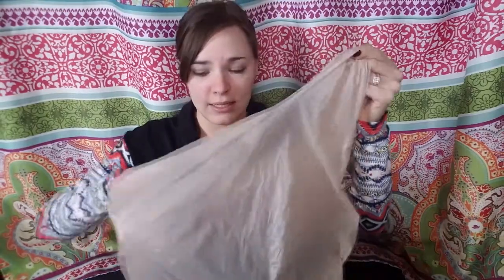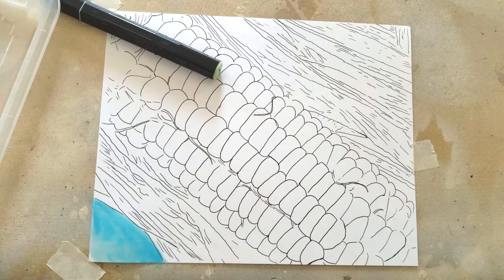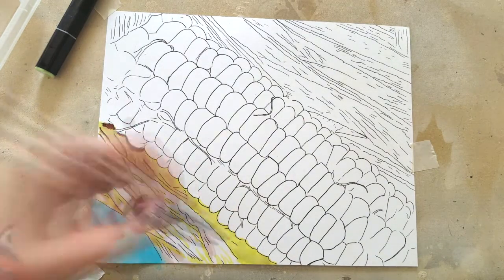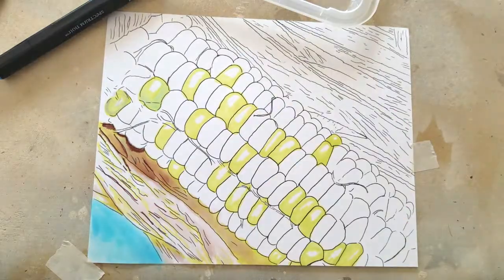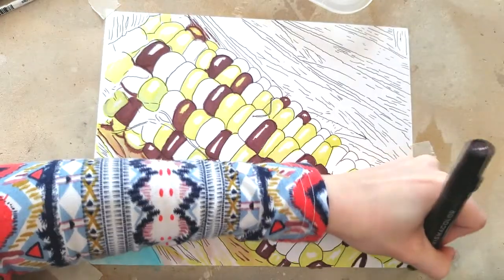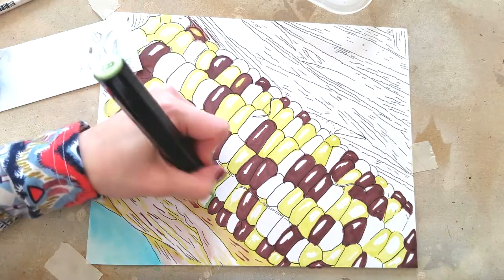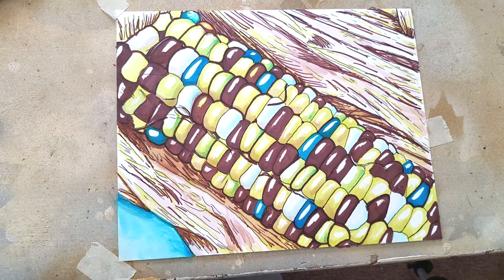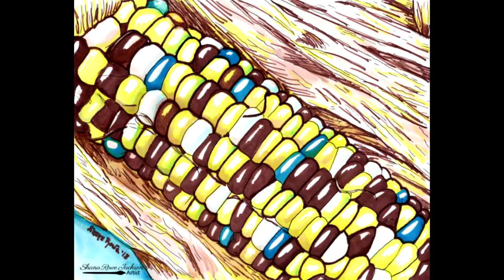3 MARKER CHALLENGE!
Today I am going to be doing the three marker challenge and rendering a picture of Glass Gem Corn! I am using Spectrum Noir and Prismacolor Markers, here are the colors I got!
Spectrum Noir CG1
Spectrum Noir BT7
Prismacolor Dark Umber (PM-61)

Other Materials-
Strathmore 400 Series Mixed Media Paper
Rubbing alcohol